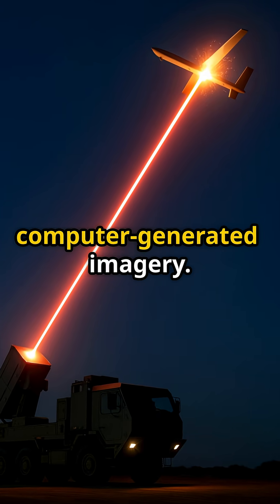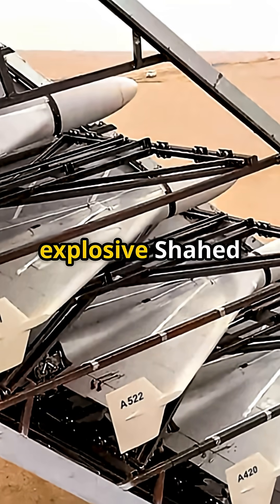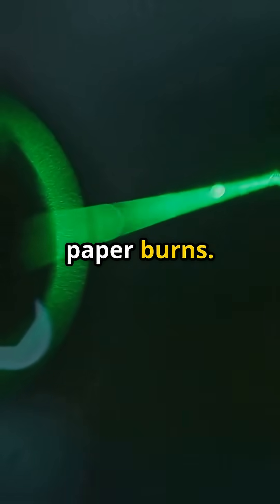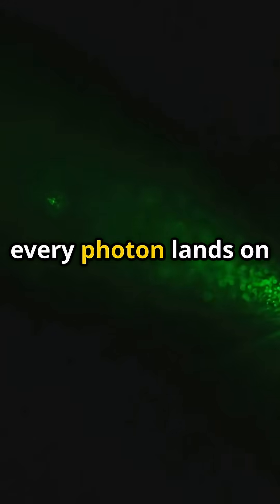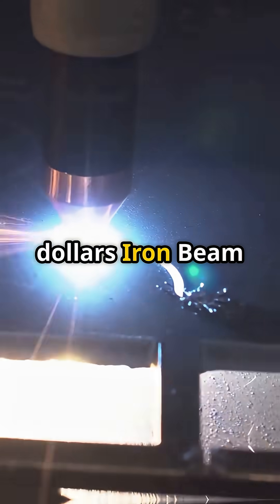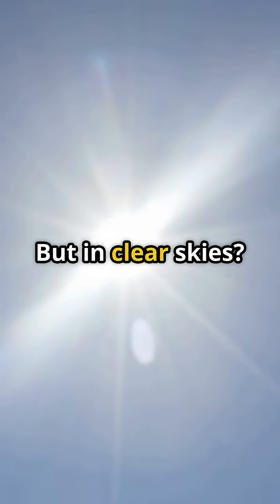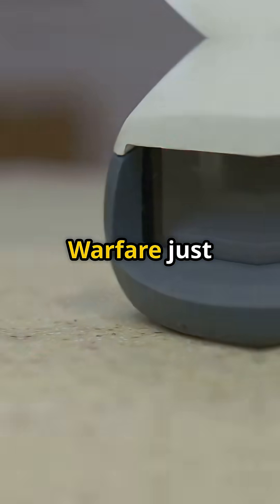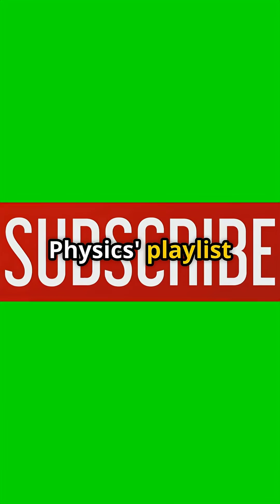How Israel's Iron Beam Stops Missiles Instantly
☄️ Star Wars just went live over the Middle East—discover the physics behind Israel’s Iron Beam laser!

See how Israel used its iron beam israel to intercept drones and missiles, showcasing laser weapon capabilities. The new directed energy defense system, similar to a powerful flashlight, melted metal at the speed of light in the israel iran conflict, marking a significant moment for defense innovation. This shows a real-world application of laser tech.

• How a 100 kW laser intercepted Iranian drones in the 2025 Iran-Israel conflict.
• The everyday optics that turn sunlight tricks into battlefield tech.
• Why a $2 laser shot could replace $50 K missiles—and what that means for future warfare.

Iron Beam’s directed-energy tech flips the cost curve of modern defense and shows how fundamental physics leaps from classroom demos to global headlines. Stay curious—stay ahead.